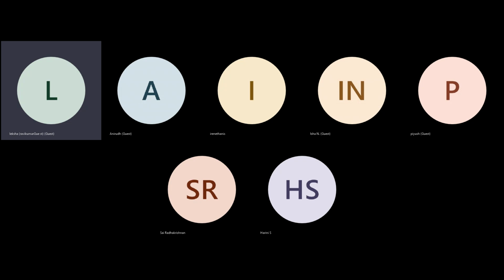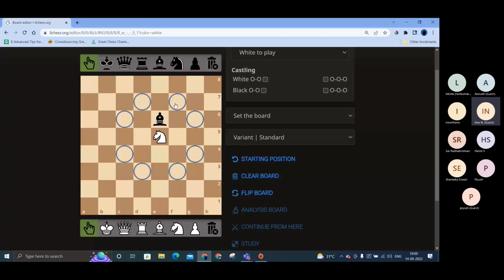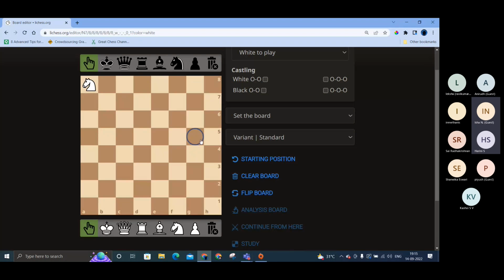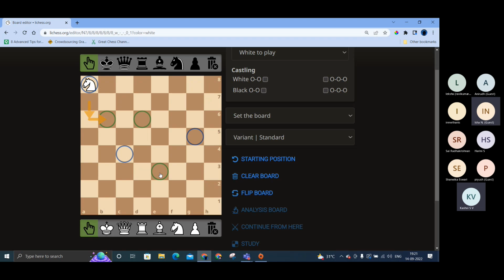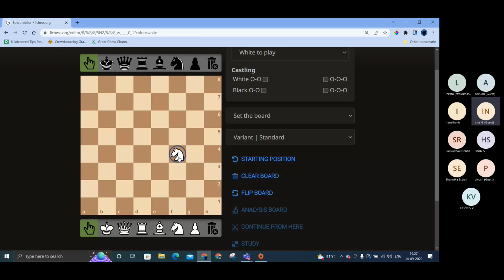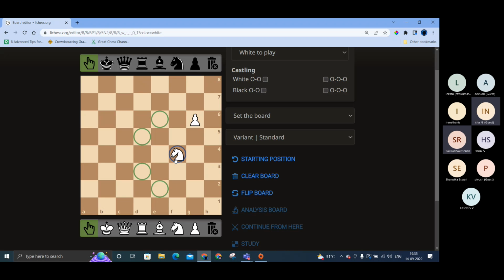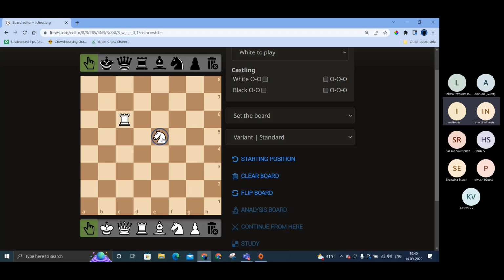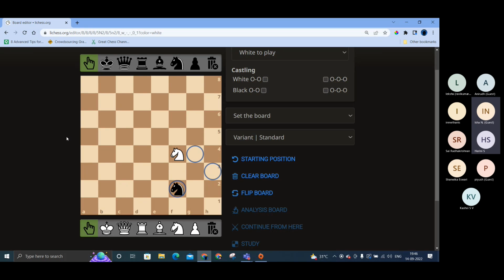Sep 14 22 U8 WDB 7